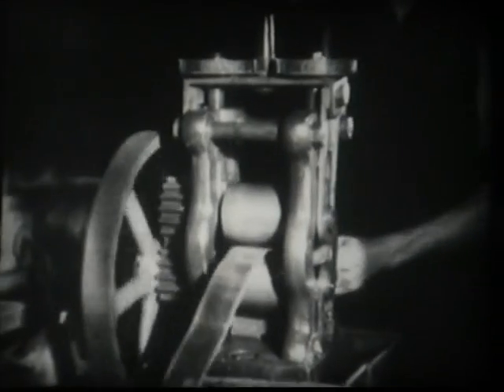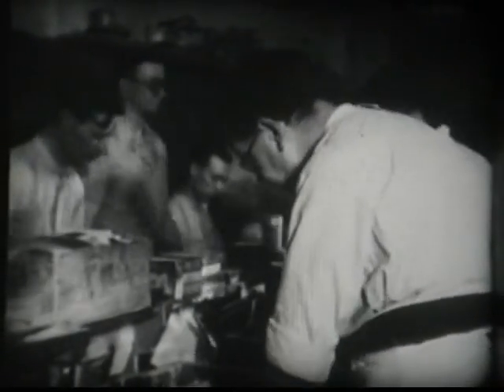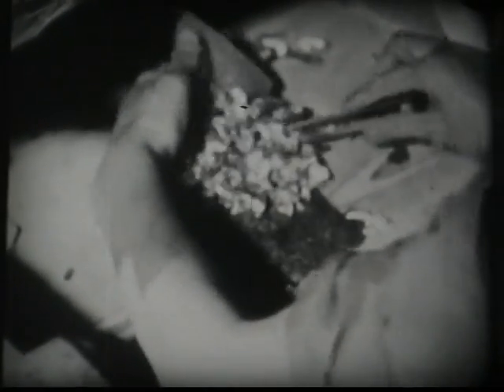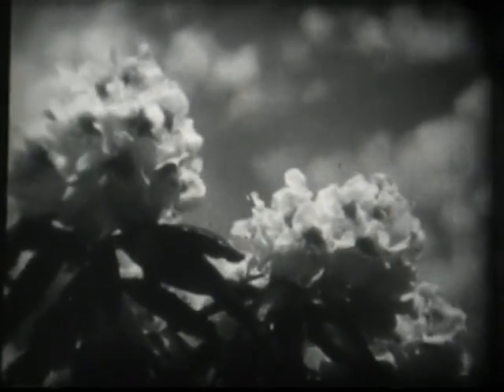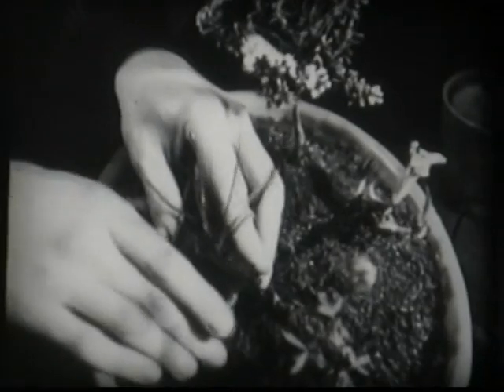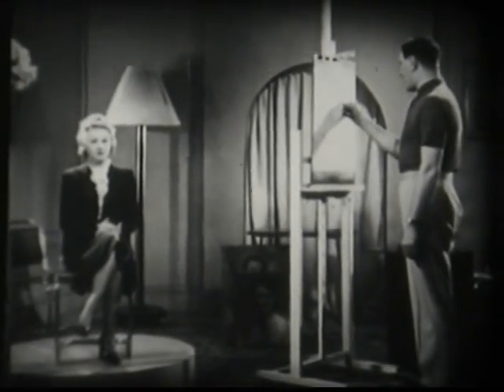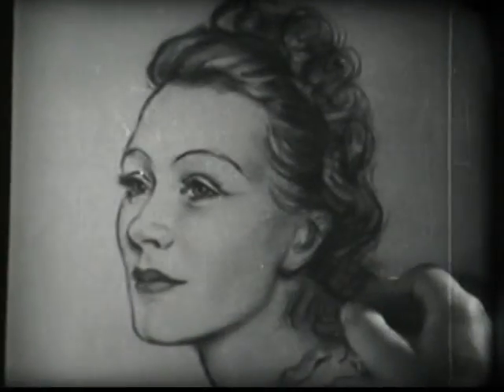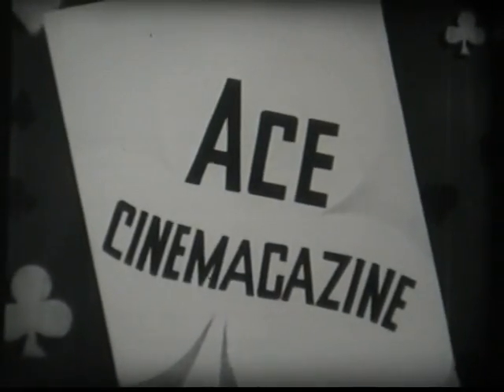9.5mm sound film - T.9567 "STRIKING GOLD" GB 1937 Ace Cinemagazine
A 9.5mm UK Pathescope  'home  movie' optical sound release from June 1940 of a cinema Ace Cinemagazine -  "Striking Gold" - one of a series of British made low budget magazine films made from February 1937 to September 1938.

The Ace Cinemagazines were made at the Ace Studios in London, produced and released by Ace Film Productions and edited by James M. Anderson
This one - "Striking Gold" was directed by Sherwin Green; photographed by C.S. Marlborough, B Hulme & J. Hill; with music by Rex Burrows.

The items include:-
The beating out of gold into gold leaf
Cleaning railway engines
London's horse-troughs (old and new)
Miniature gardens made by Anne Ashbury
Artist Frank Slater sketching international stage star Hildergarde
(A musical number by the Viennese Singers and rhododendron blossoms in London Parks have been cut for this 9.5mm release)

Film information from 9.5mm film historian 'extraordinaire'   Maurice Trace and his "Guide To British 9.5mm Optical Sound Releases" (Jan 2001)

(The Ninefive Pages)